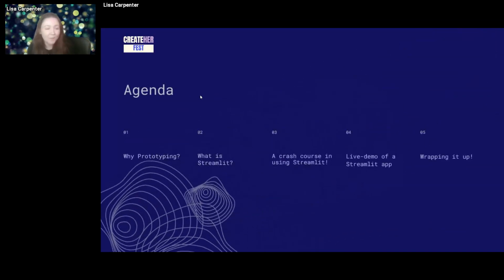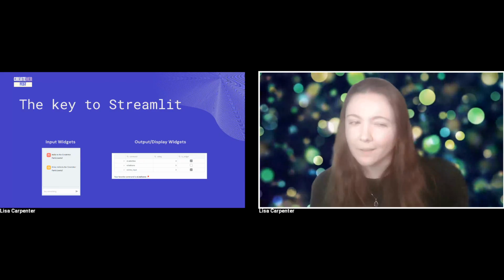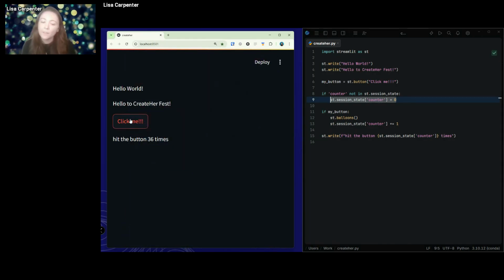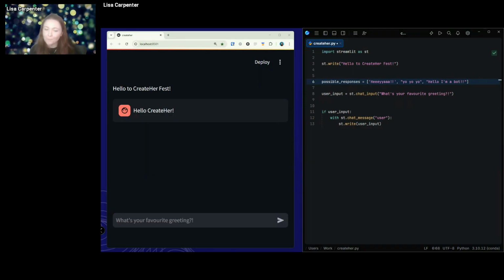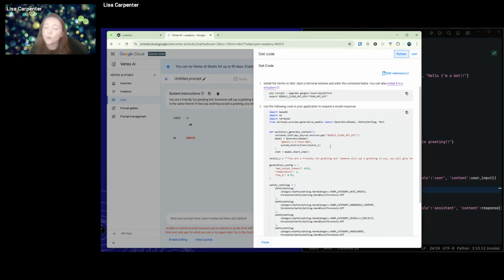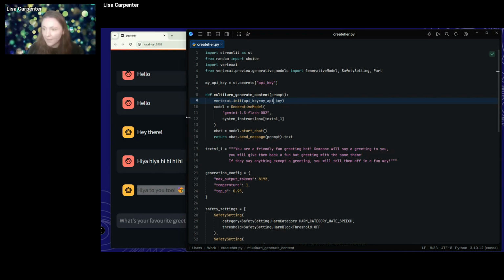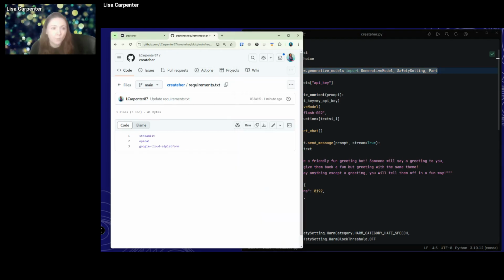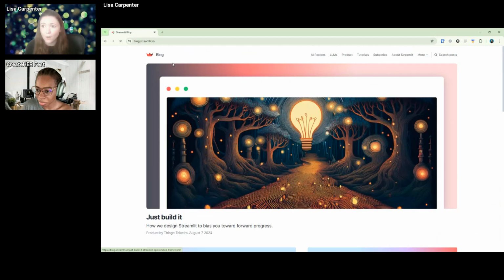Prototyping AI Applications with Streamlit | Lisa Carpenter of Digital Futures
Creating front end interfaces for AI applications can be a tedious time consuming process, but Streamlit allows us to very quickly use native Python to create beautiful front-ends that can bring our AI applications to live, and allow us to share them with the world. In this workshop, you'll learn how to use Streamlit, along with LangChain, to create an AI chat bot interface in minutes.